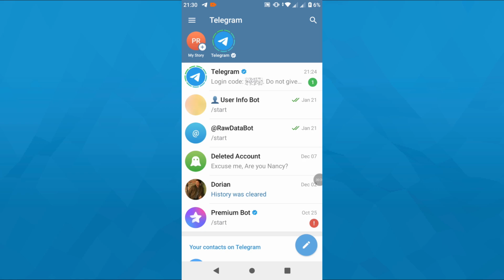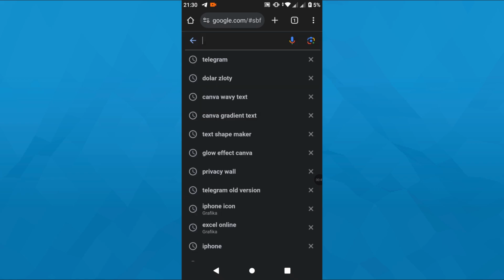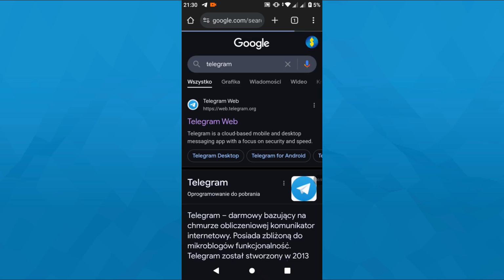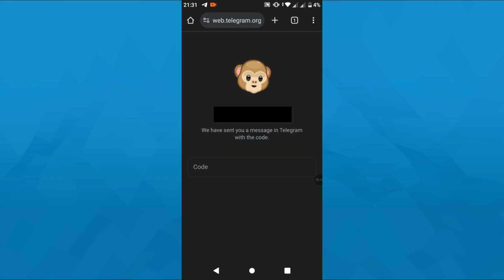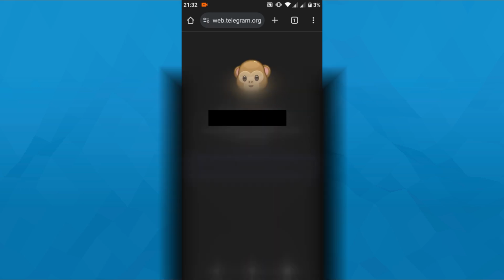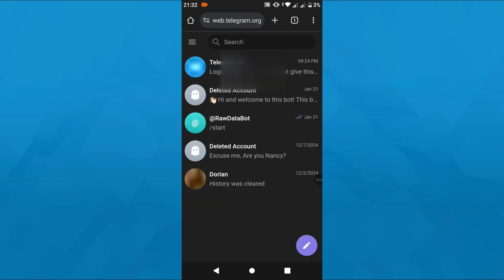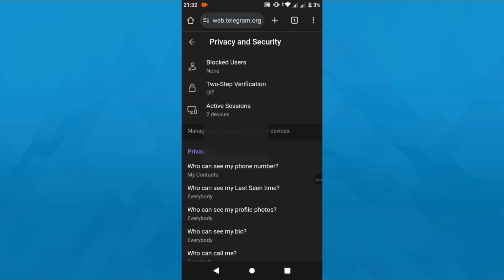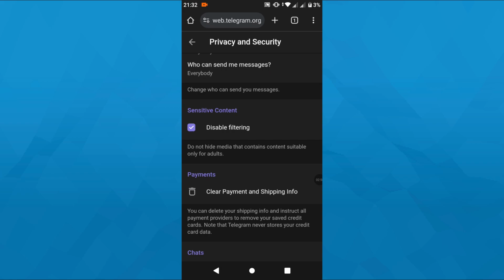How to Fix “Can’t Be Displayed” in Telegram | Telegram Message Not Displaying Fix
Learn how to fix the error message “This message can’t be displayed” in Telegram.